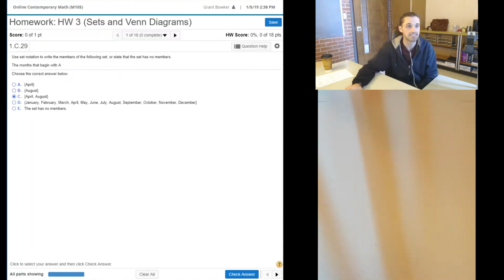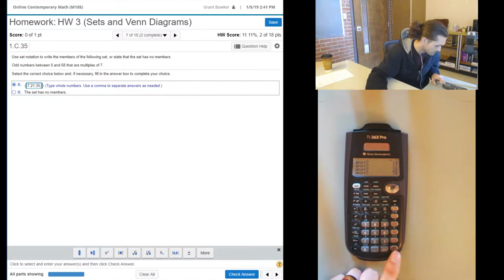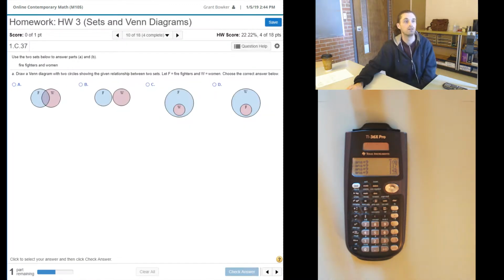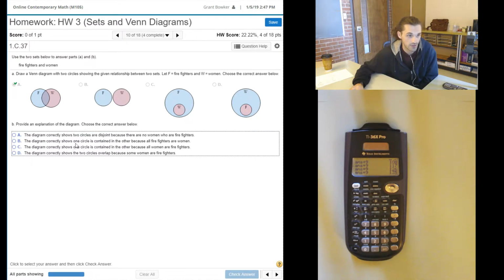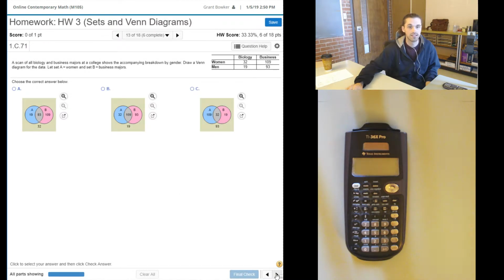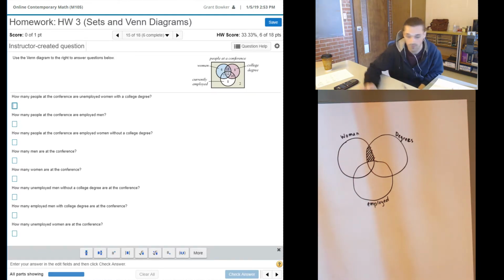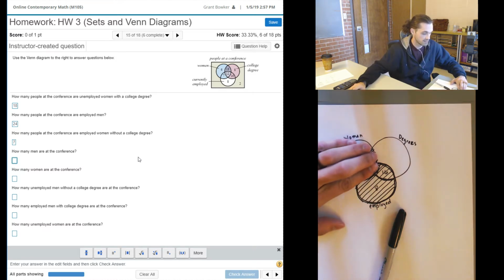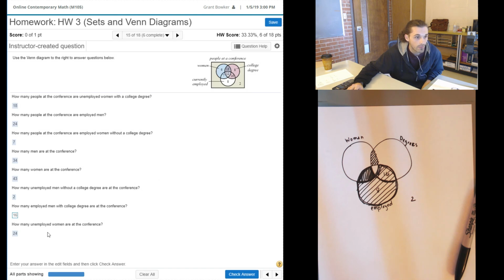2: Sets and Venn Diagrams Part I